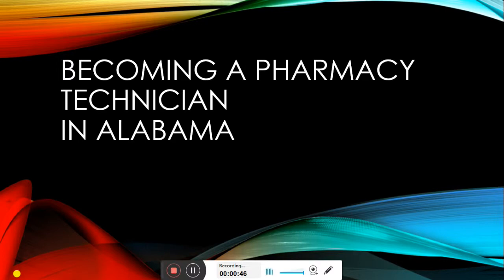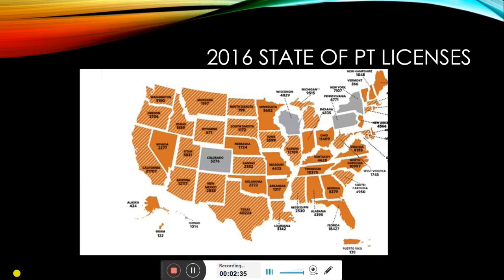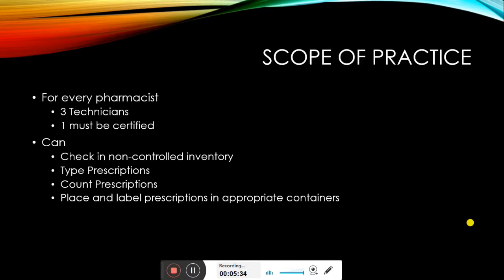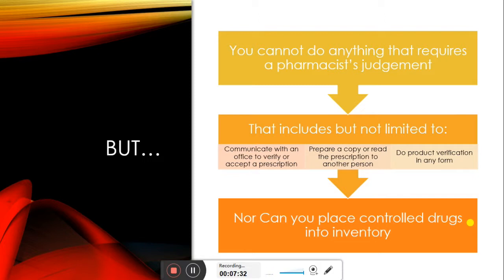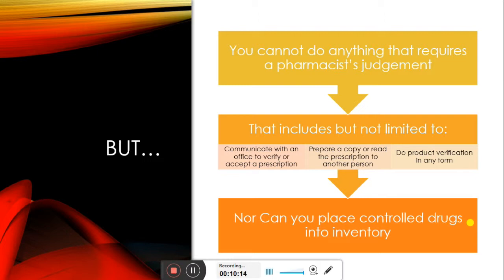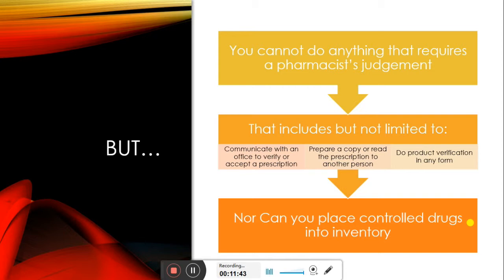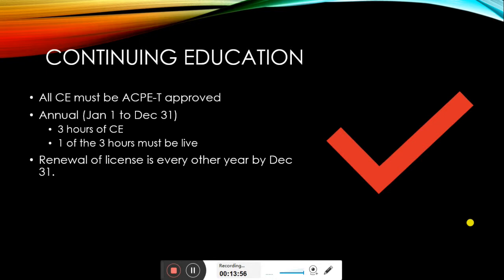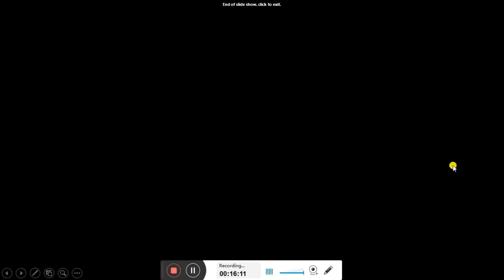Becoming a Technician in Alabama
In this episode of Drug School we examine pharmacy technician regulation in the State of Alabama.